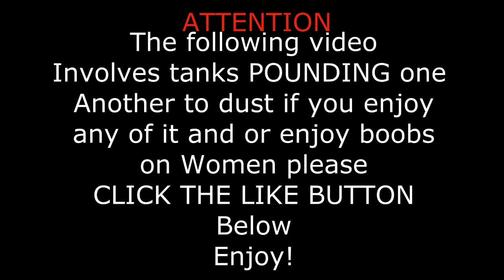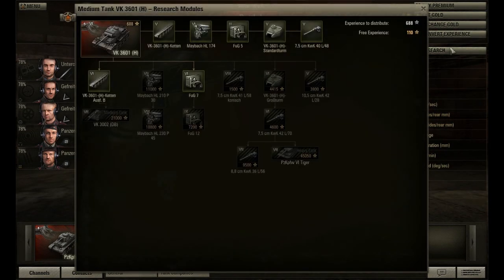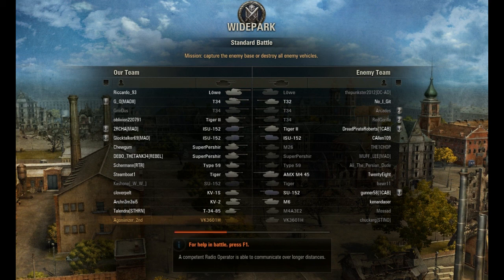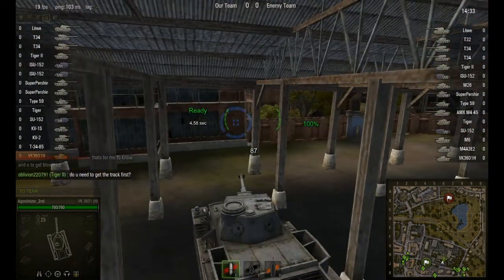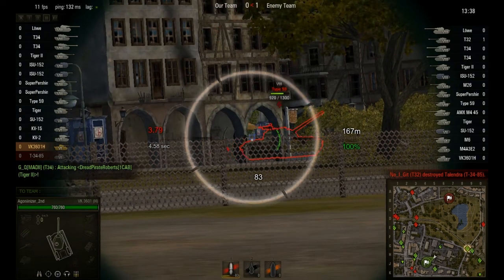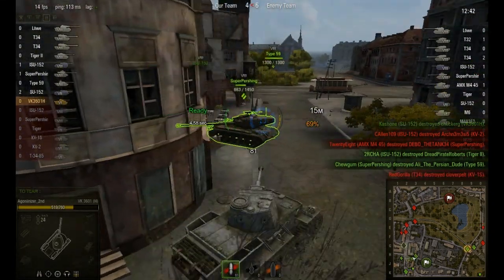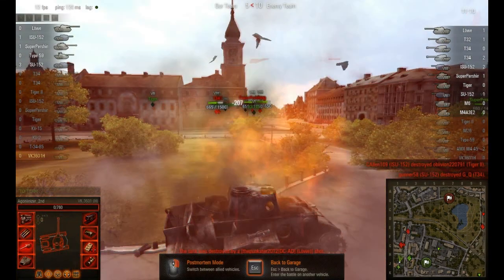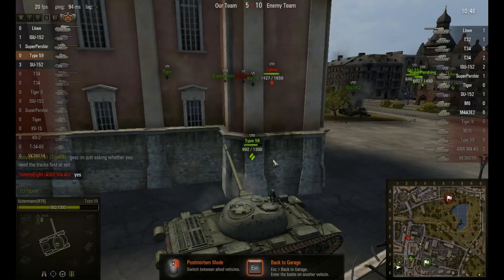EP 4; VK3601(H) The Depot WoT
This tank was alot of grinding. So can we get 10 likes?